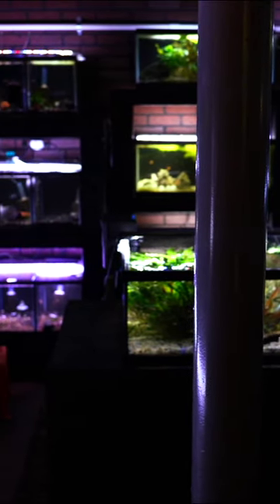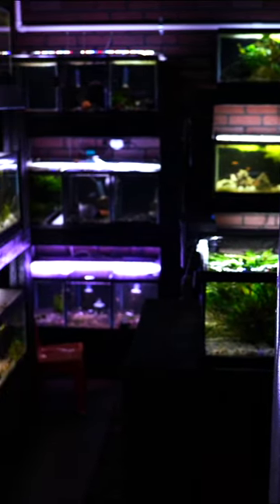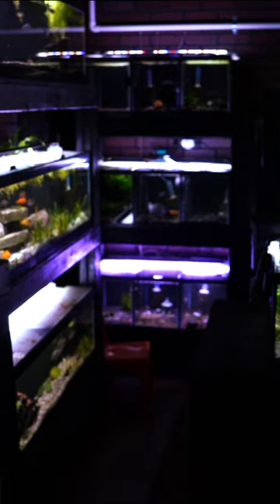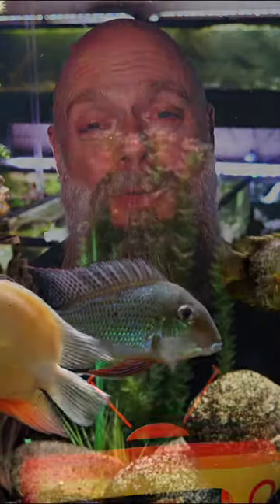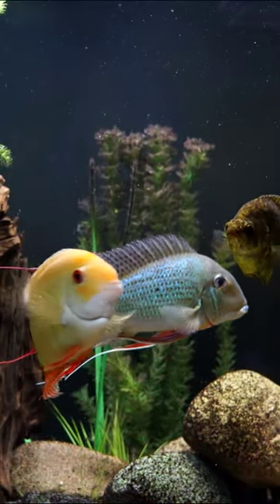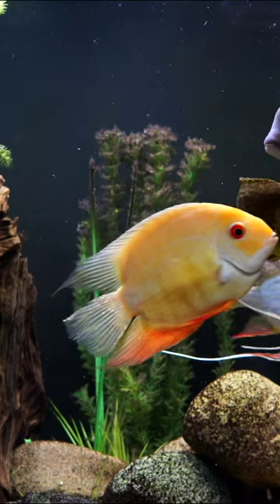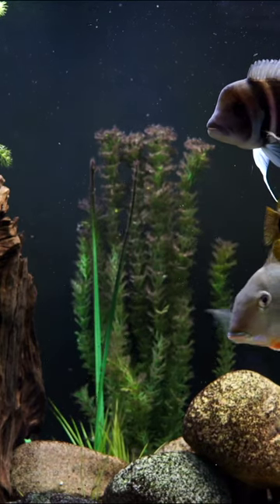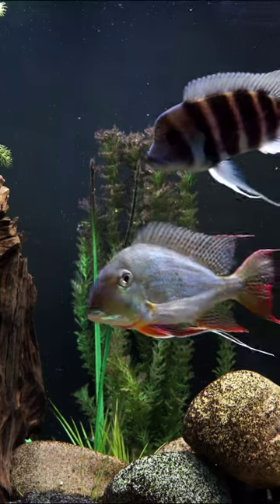Aquarium Safety: Managing Electricity